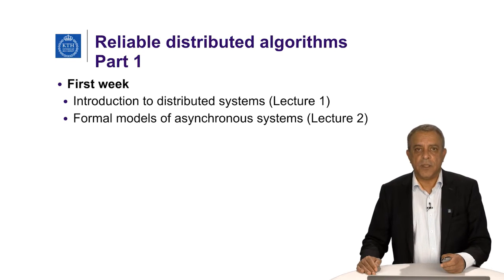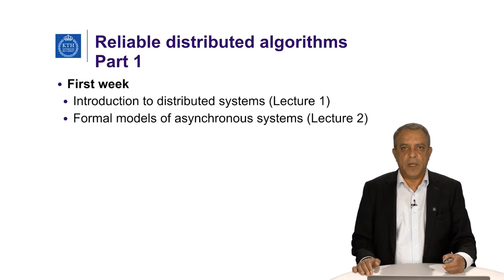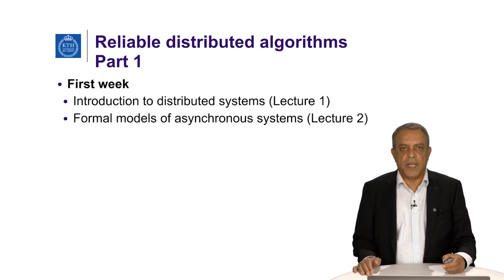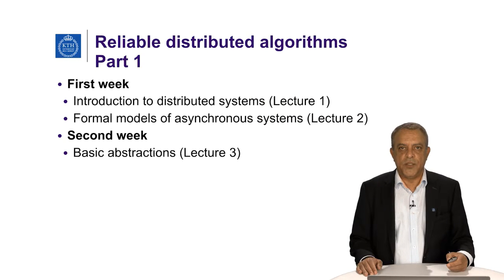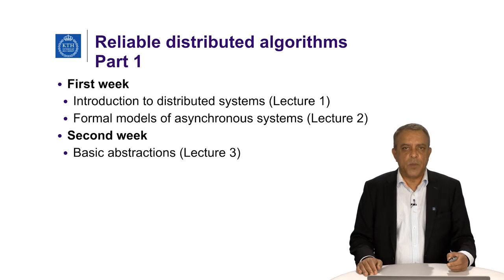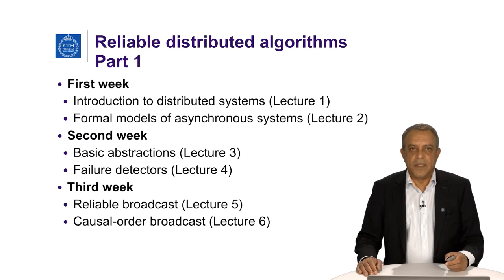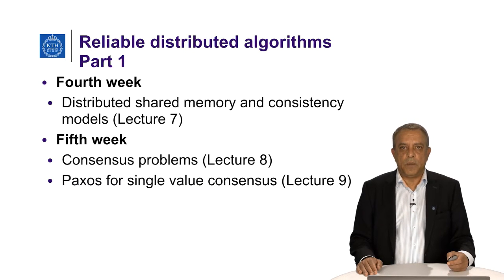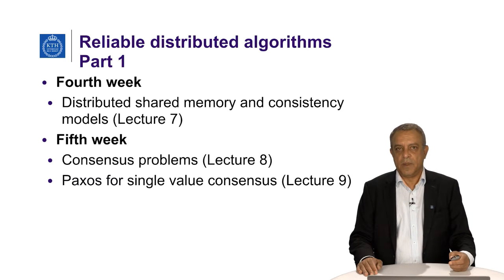0 Content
content of Part I